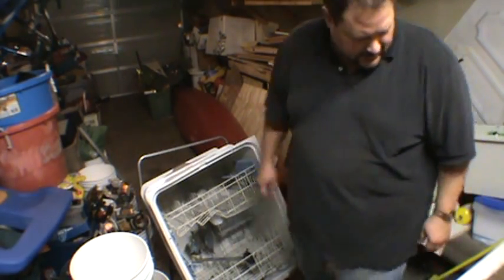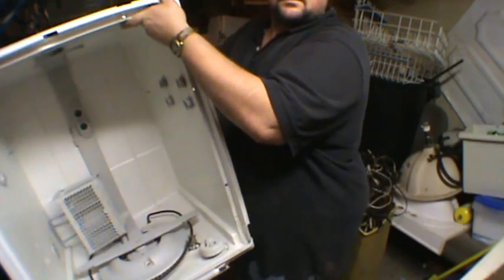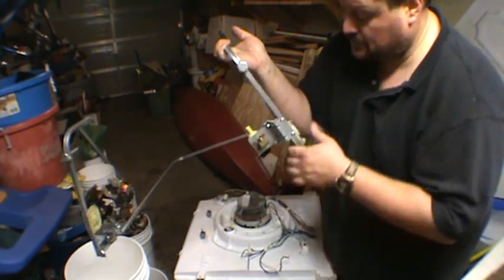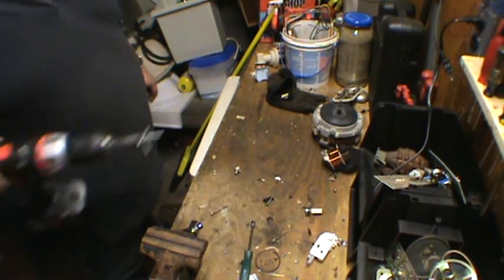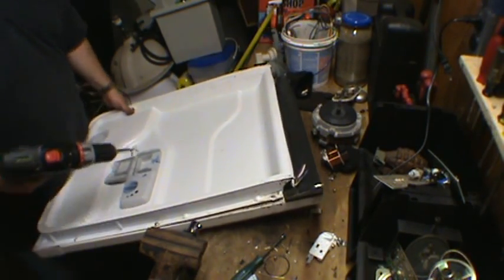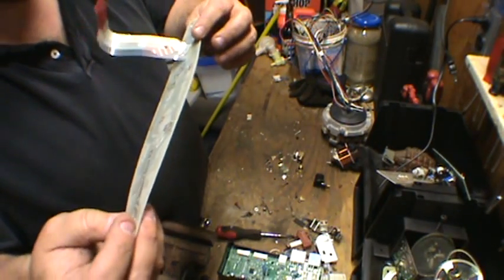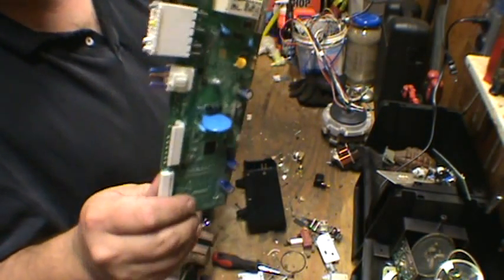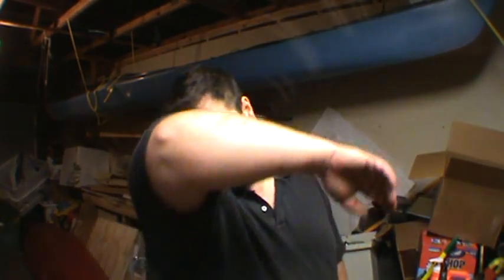How to Scrap a Dishwasher for Copper, Brass, and Steel.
Scrapping a dishwasher. Did you know there is silver gold and palladium in there? OK, so its only trace amounts, and its covered in spray on rubber and almost impossible to get off. but at least there is some copper brass and steel and wire. Is it worth the effort? Many say no, I say if you have a plastics recycling facility in your area, why not take them for the motor! This took me a good 20 minutes to break down.